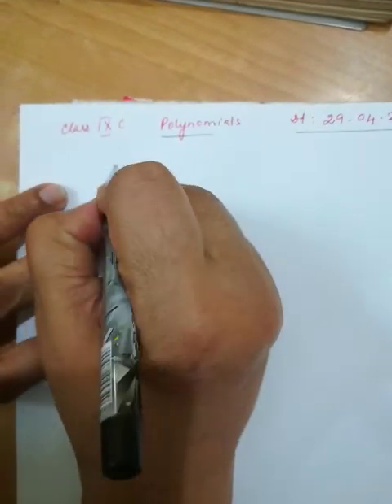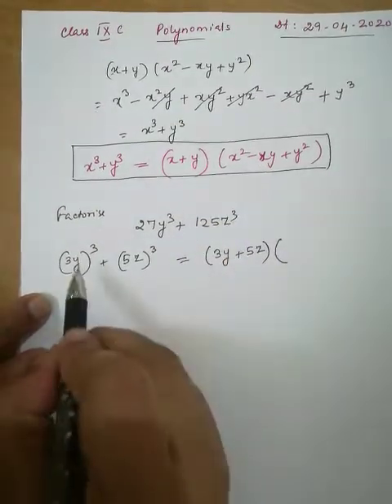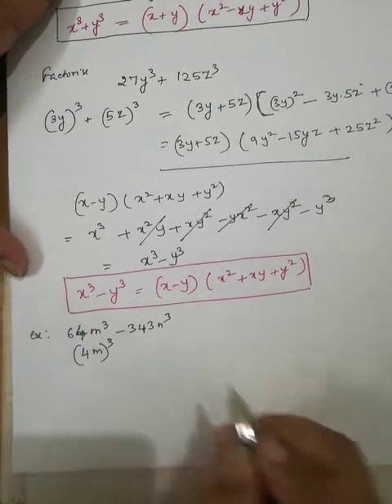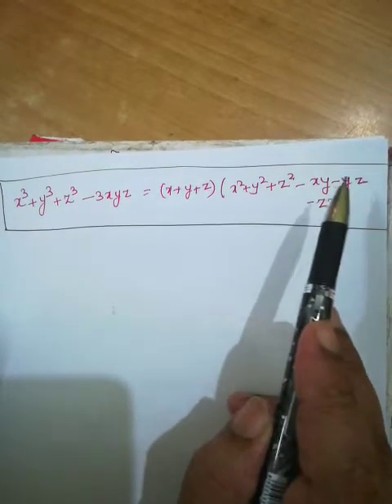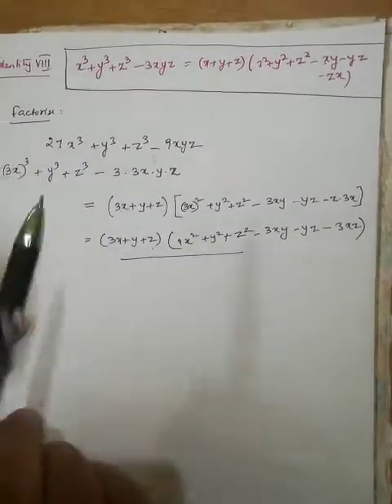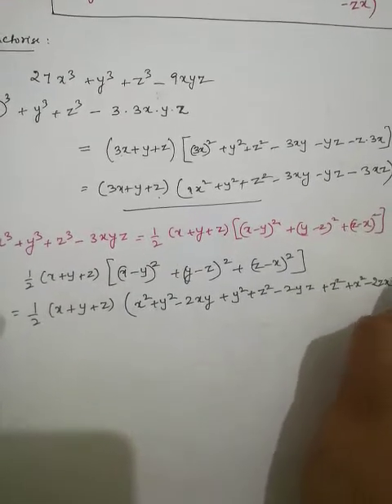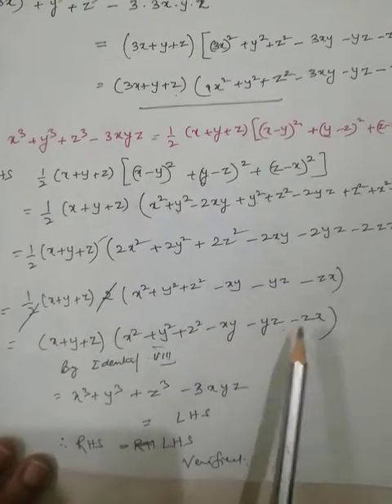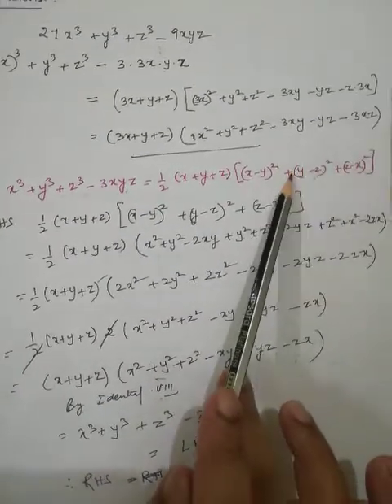Class 9 Polynomials by Vijayavani